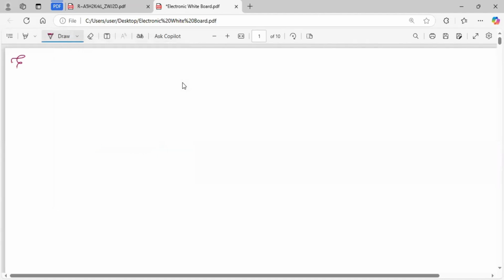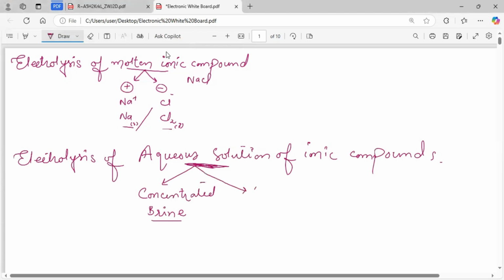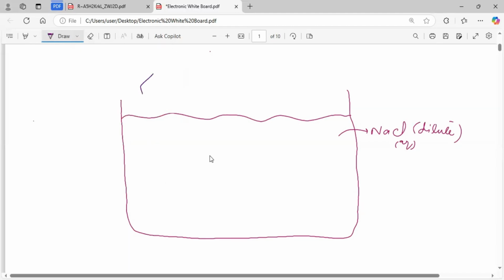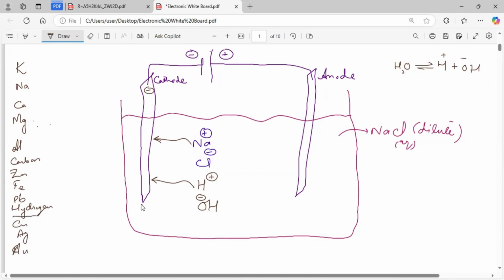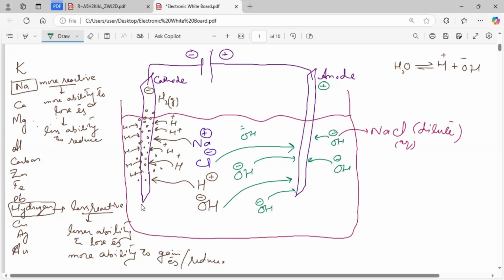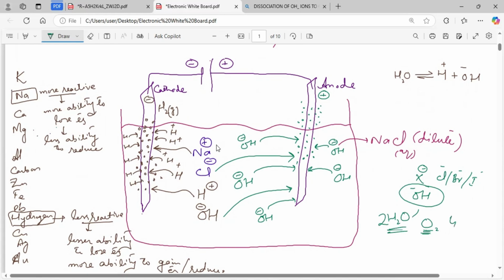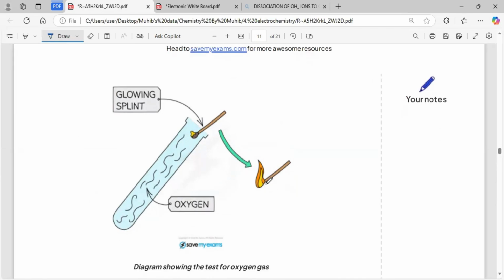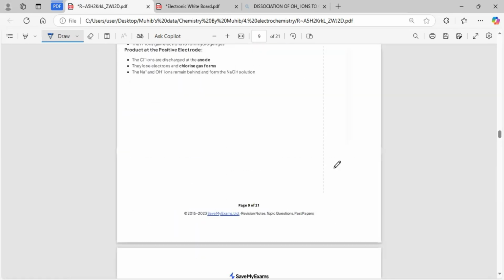Electrolysis of Dilute Solution of Sodium Chloride/NaCl | IGCSE/O Level Chemistry 0620/5070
Unlock the secrets of Electrolysis of NaCl, an essential topic in IGCSE/O Level Chemistry 0620/5070 for Cambridge CAIE exams! 🌟 This comprehensive video covers:

The process of electrolysis for sodium chloride (NaCl) solution.
Key products formed at the electrodes
Essential equations, practical applications, and exam tips tailored for Paper 1/2 and Paper 2/4.
Whether you're preparing for the IGCSE Chemistry exam or aiming for top grades in O Levels, this step-by-step tutorial will boost your confidence and understanding. 🎓 Perfect for both beginners and revision sessions!

📚 Topics Covered:

What is brine?
The electrochemical process of NaCl electrolysis.
Electrode reactions explained.
Frequently asked questions in CAIE Chemistry Papers.